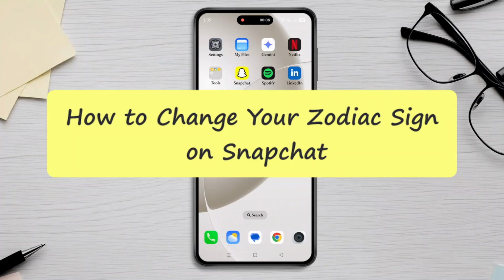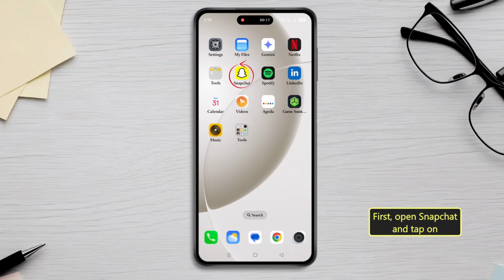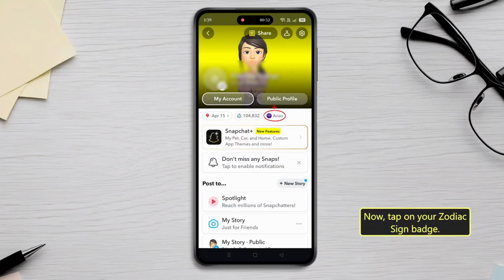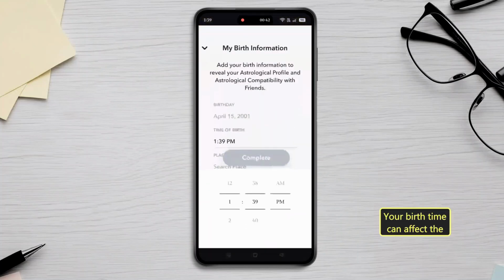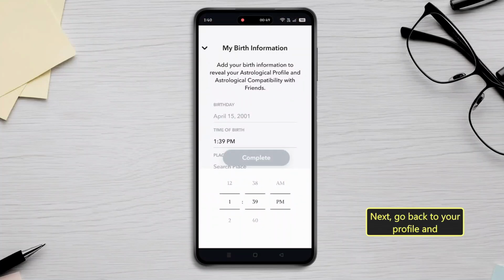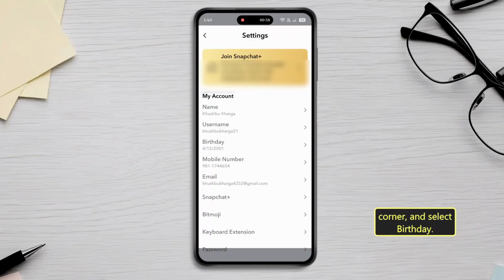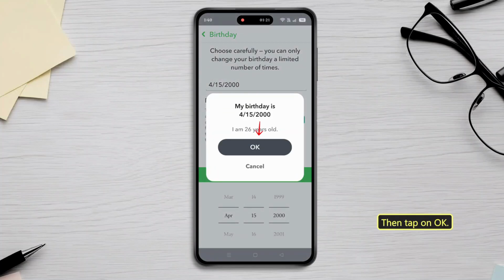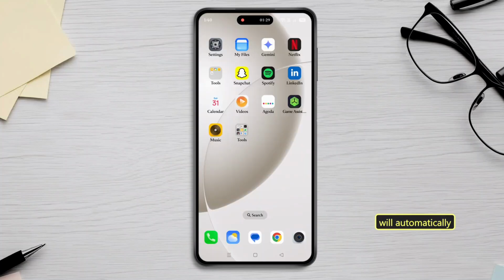How to Change Your Zodiac Sign on Snapchat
In this video, you will learn how to change your zodiac sign on Snapchat and understand how Snapchat determines your astrological sign. This Snapchat tutorial will explain how zodiac signs are linked to the birth date in your account settings and what options are available if your displayed zodiac sign is incorrect.

You’ll also learn how Snapchat’s Astrology Profile works, how to update your birthday information, and how changes to your birth date can affect your zodiac sign and astrology features on the app.